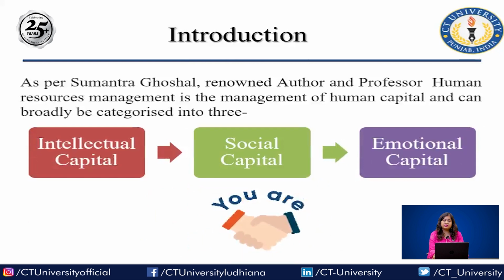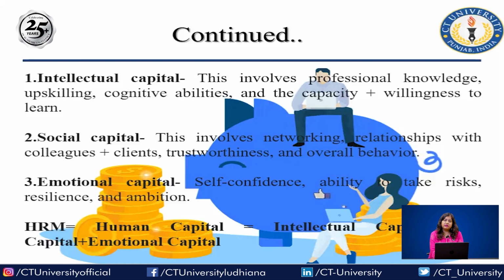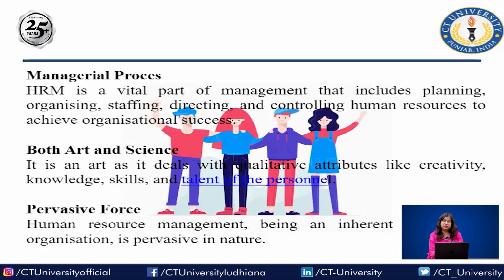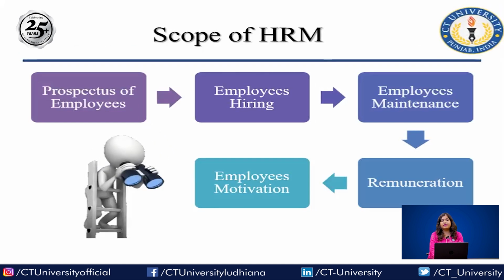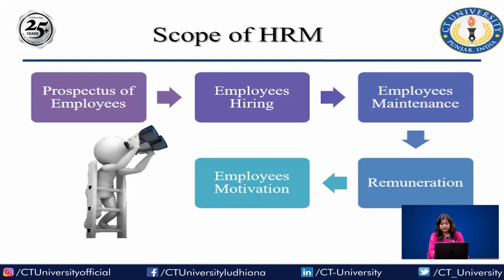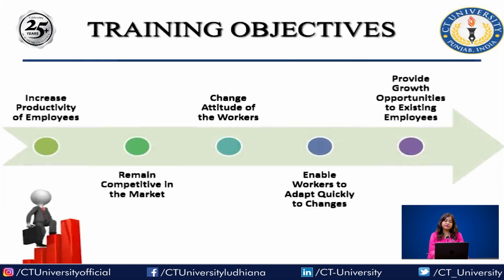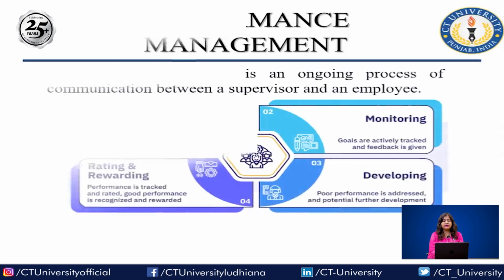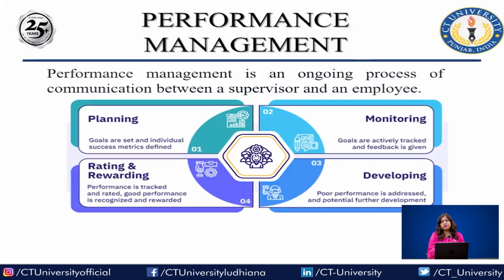⚡Unlocking the Power of People: A Journey into Human Resource Management with Riddhi Priya.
Unlocking the Power of People: A Journey into Human Resource Management with Riddhi Priya, Assistant Professor, CT University. Human Resource Management (HRM) is a vital function within organizations that focuses on managing and maximizing the potential of a company's human capital.